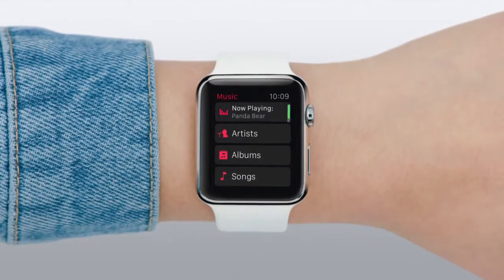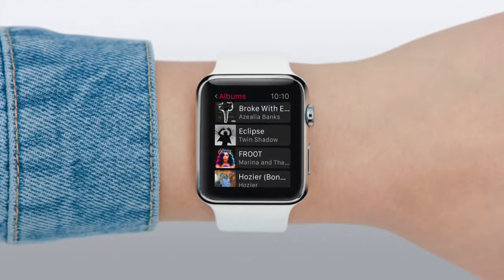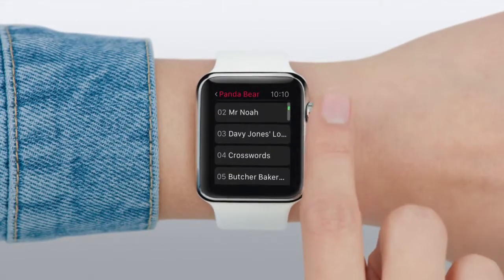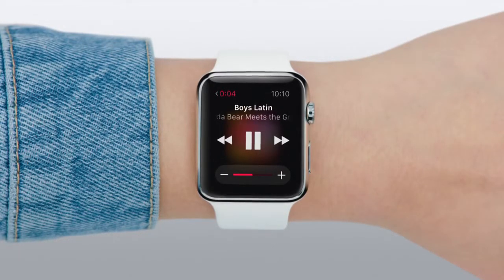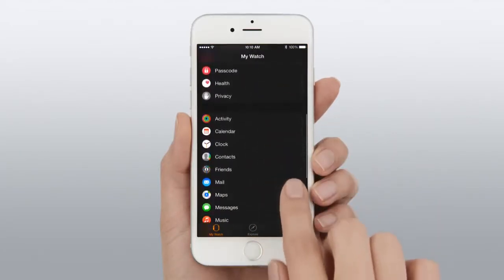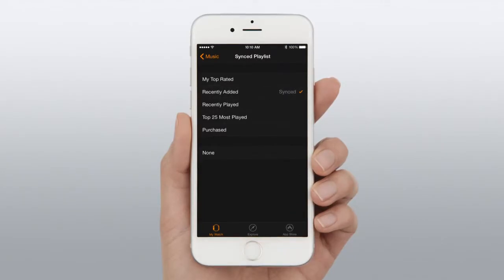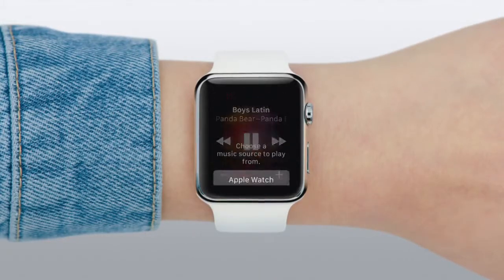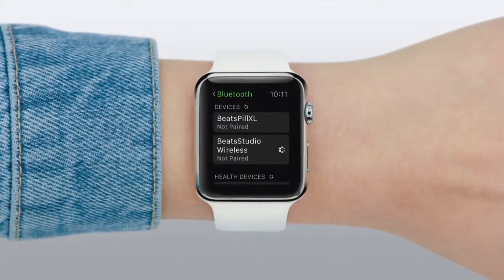Apple Watch — Guided Tour Music